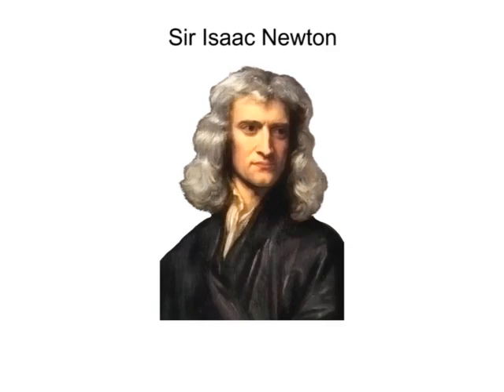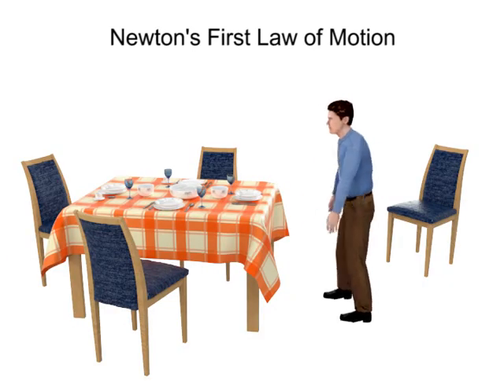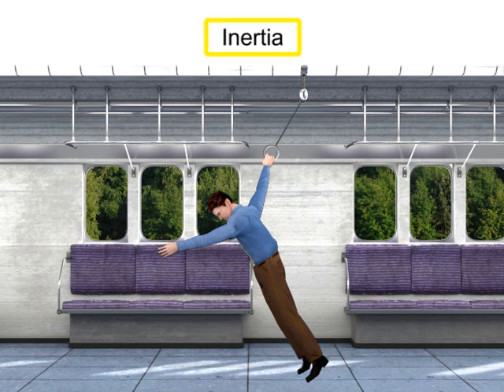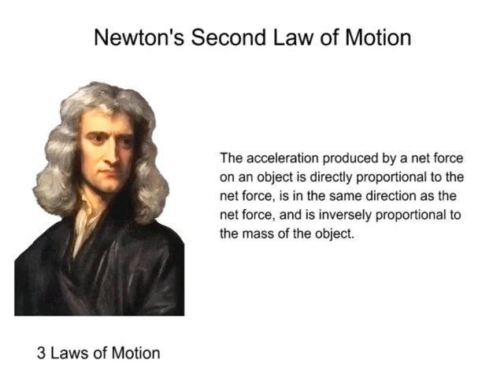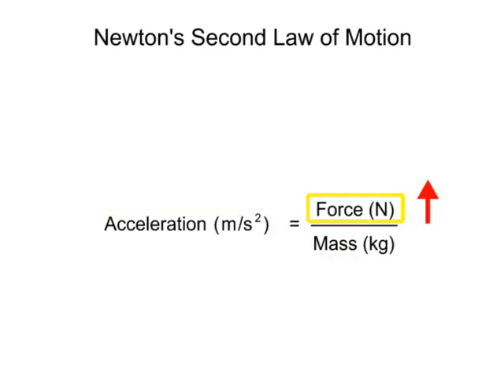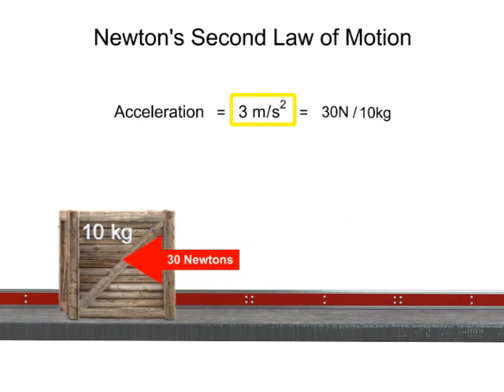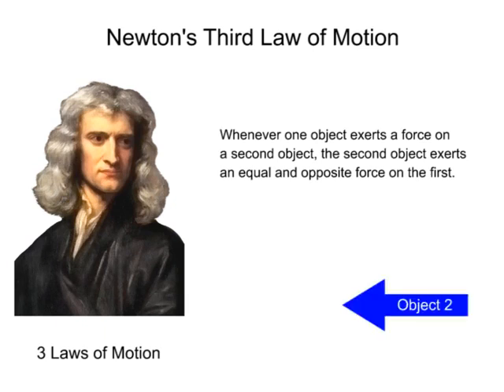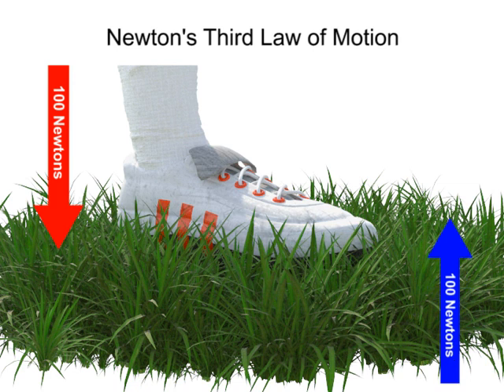S01 Physics Fundamentals - L13 Newton's 3 Law's of Motion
learn about Newton's 3 Law's of Motion